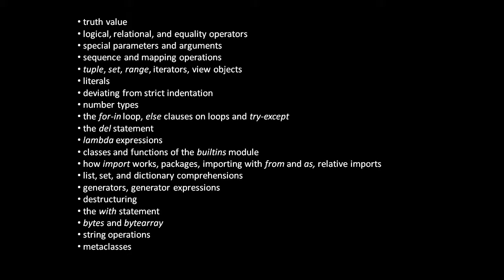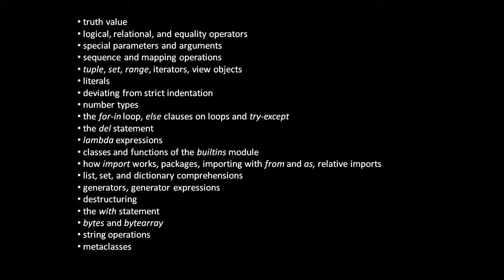Learn python (tutorial) 7/7